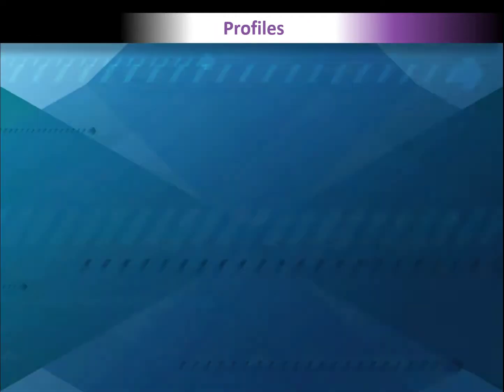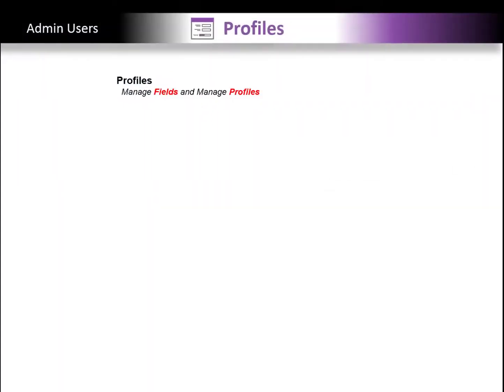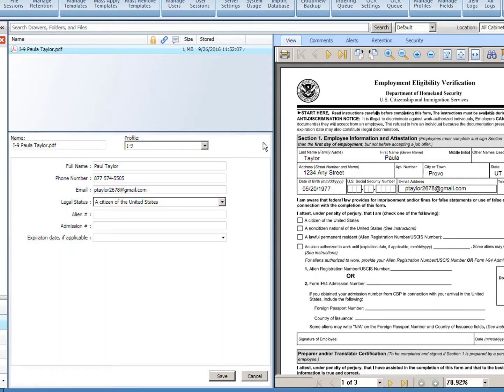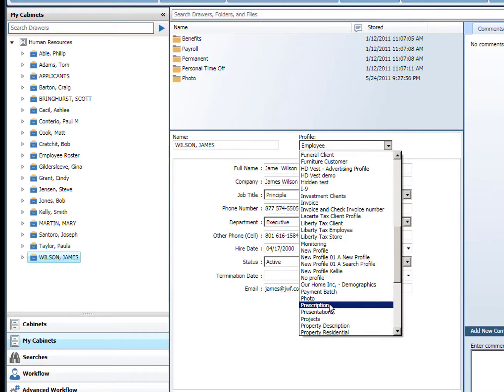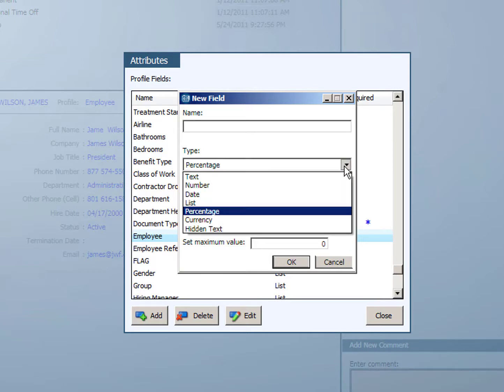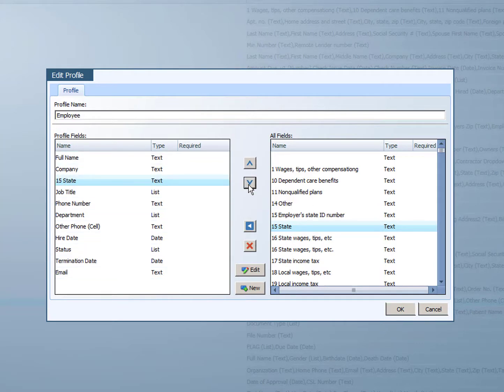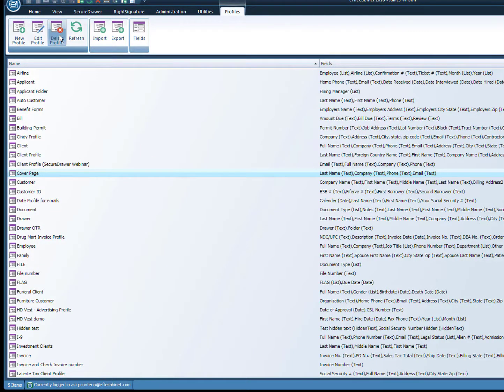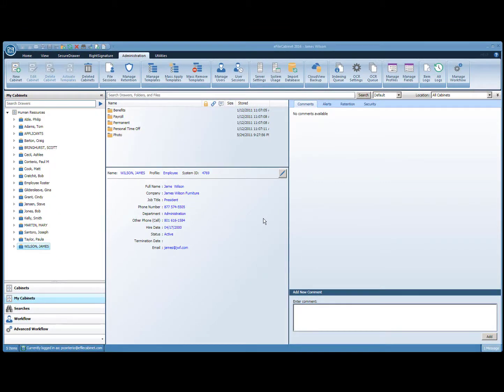3. Create Profiles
In this training video I demonstrate how to create Profile Items and Profiles.